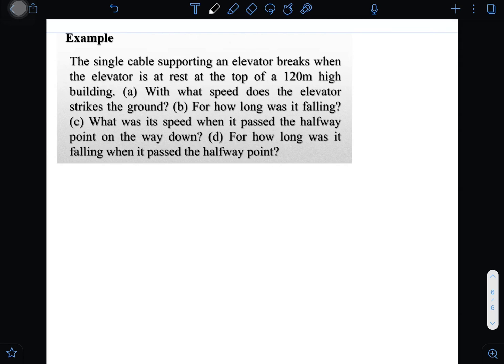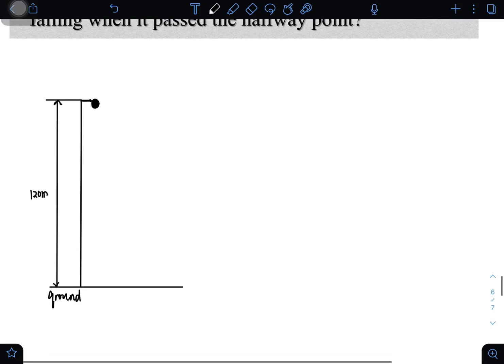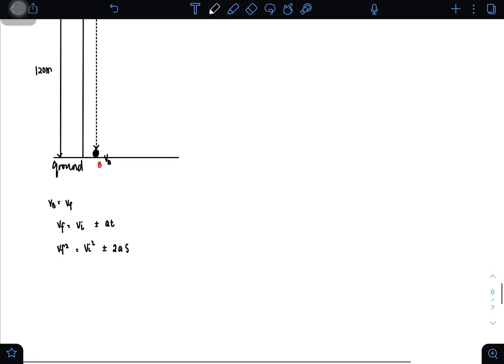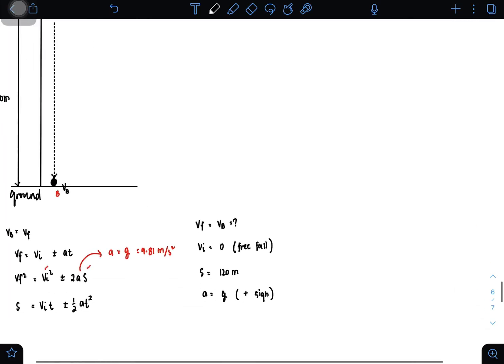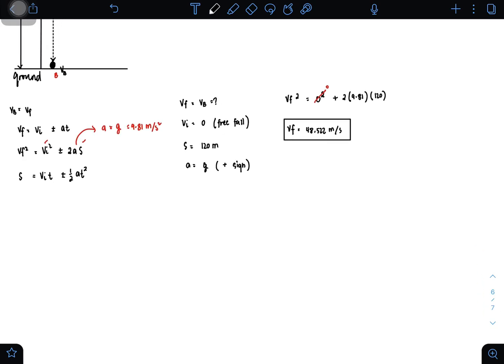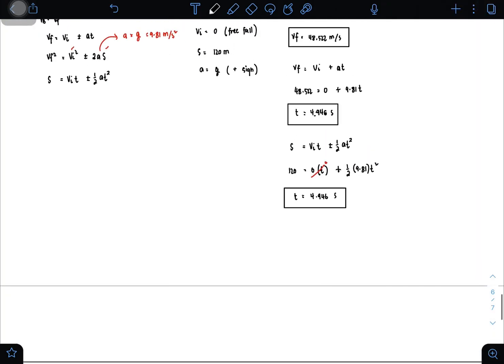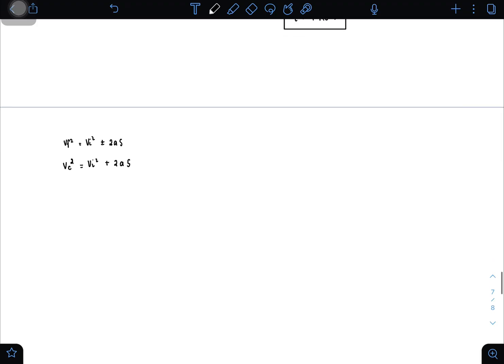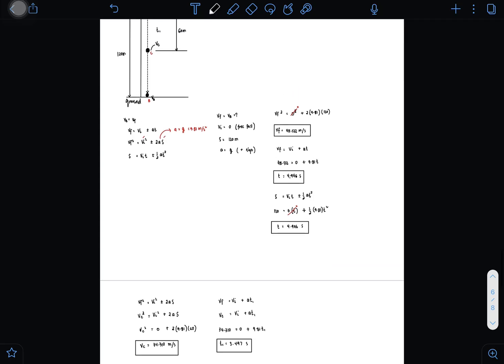Rectilinear Motion Example 4